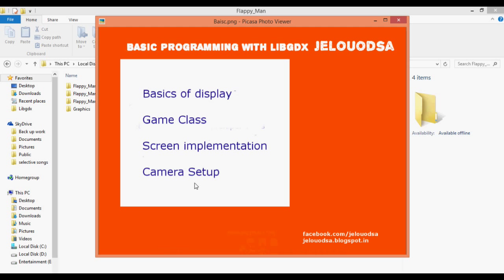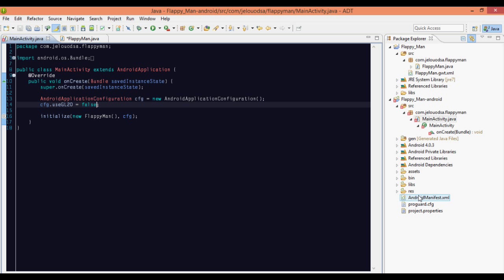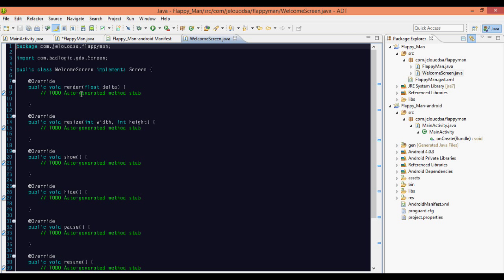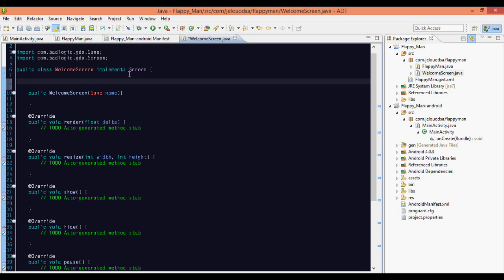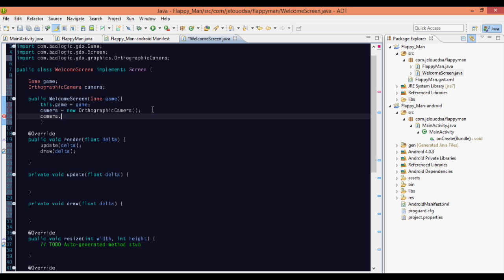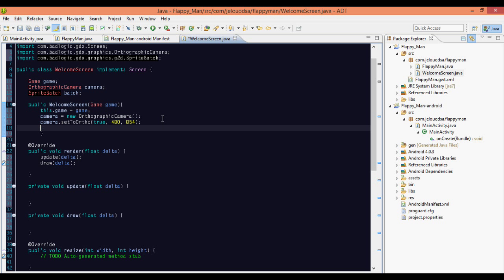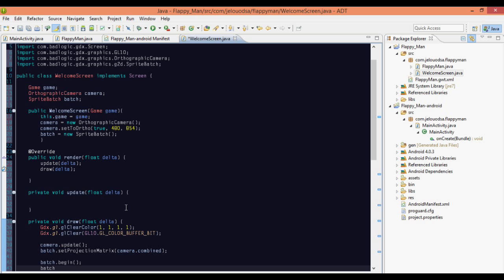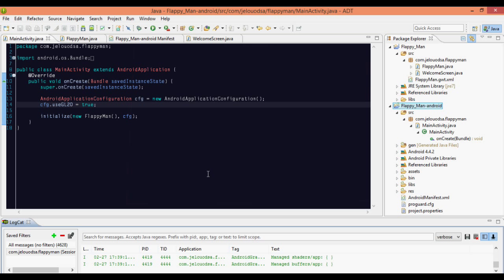Basic programming with LibGDX 02: Android Game Development Flappy Man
Today we gonna see the basic programming with libgdx. Basic display, Game class, Screen implementations and camera setup.